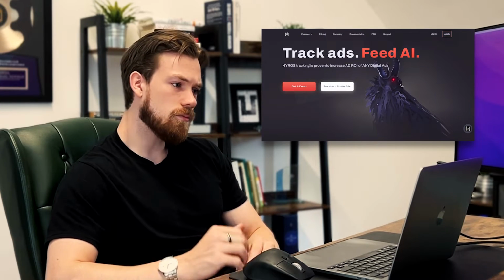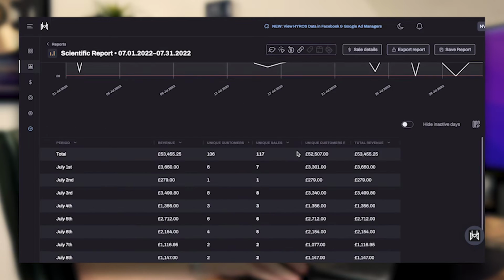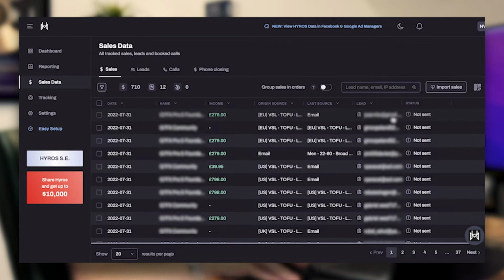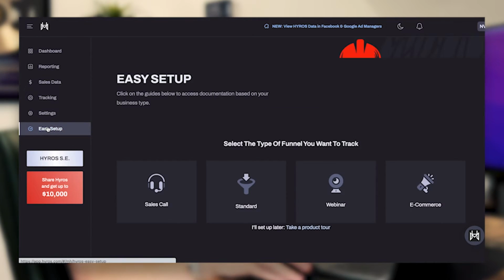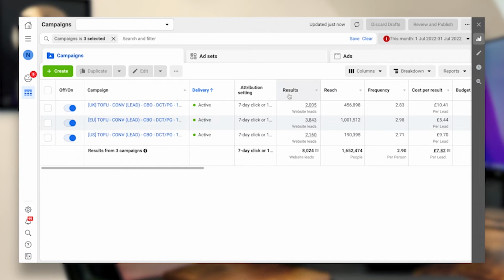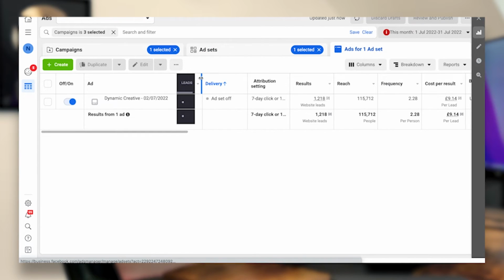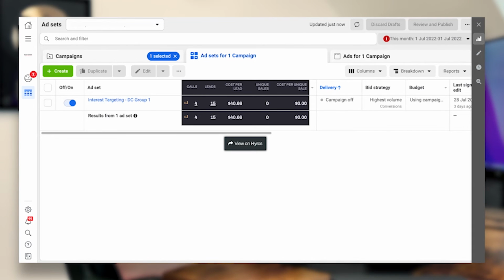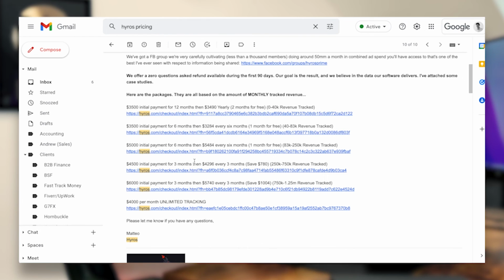Hyros Review – How We Use This Tracking Software for Facebook, Google, and TikTok Ads Since IOS 14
TIMESTAMPS:

00:00 Introduction.
01:06 What Hyros is and who it's for.
02:20 A look at the platform
09:00 Using Hyros with Facebook
13:30 Using Hyros with Google Ads
14:30 Different examples of Hyros data
15:50 Pricing
16:50 Summary

VIDEO SUMMARY:

In this video, I review Hyros - the 3rd party tracking tool to help with ad attribution and accurate tracking.